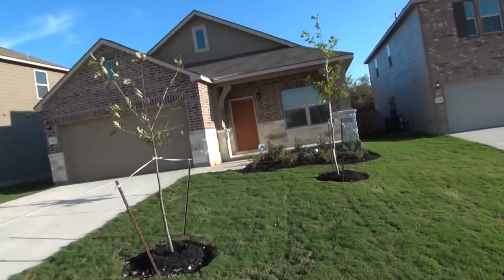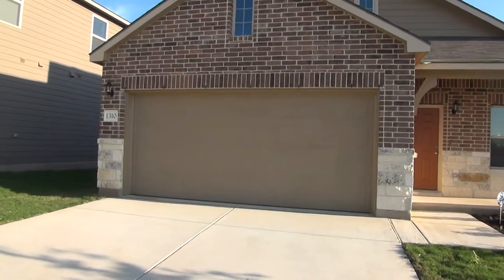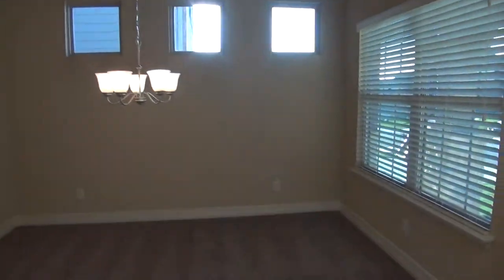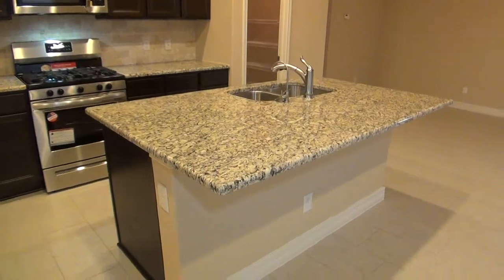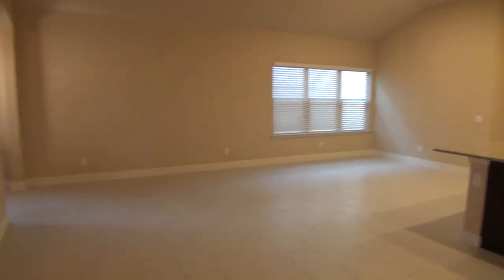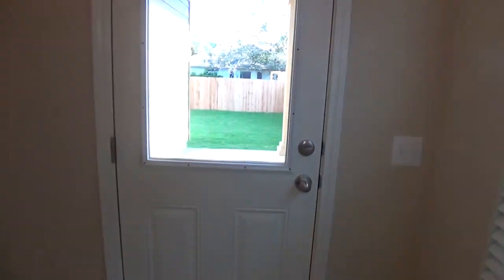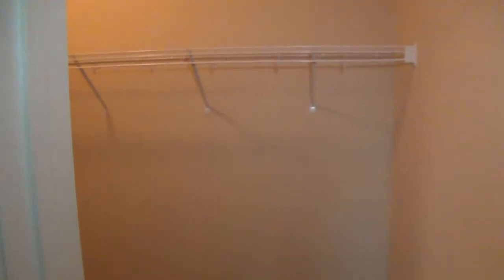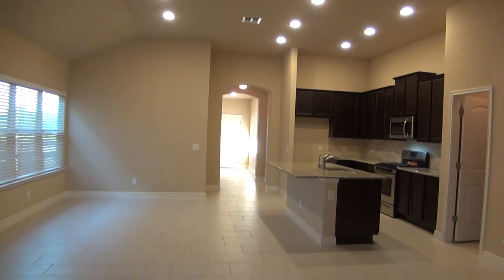1310 Wooden Fox - House for Rent - Mark Fee, Liberty Management, Inc.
**BRAND NEW HOME** Beautiful 3 Bedroom 2 Bath Single Story Home. Neutral Colors, Blinds throughout. Formal Dining Room. Study w/Built-in Desk. Open Floor Plan w/11 Ft Ceilings. Kitchen w/Granite, Stainless Gas Stove, Microwave, Dishwasher. Huge Breakfast Nook, Walk-in Pantry. Large Living Room. Master Bedroom w/Tray Ceiling, Large Walk-in Closet. Master Bath w/Luxurious Pebble Floor Shower, Dual Sinks. Fenced Yard w/Covered Patio. One Block from Comm Pool, Playground, Basketball. Near 1604, Lackland, 410.